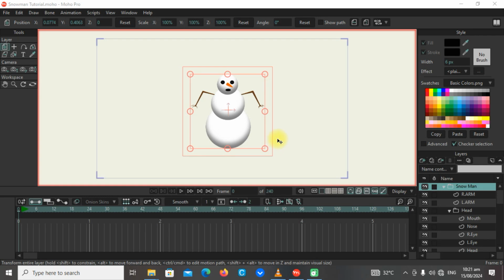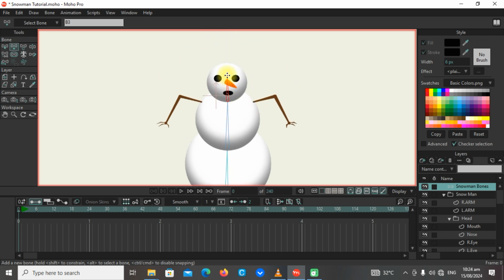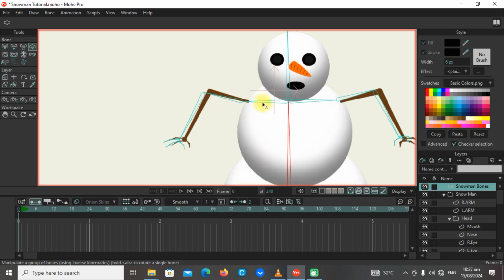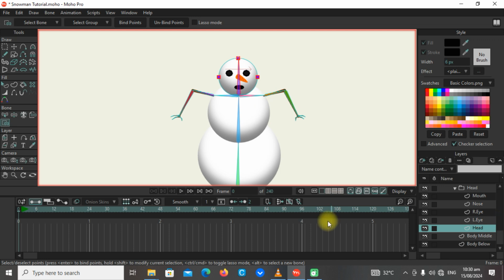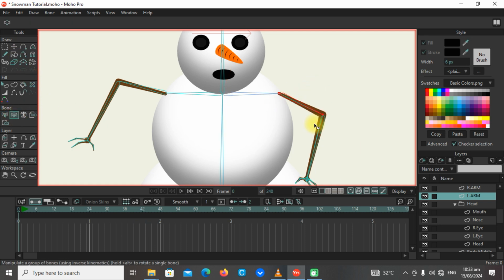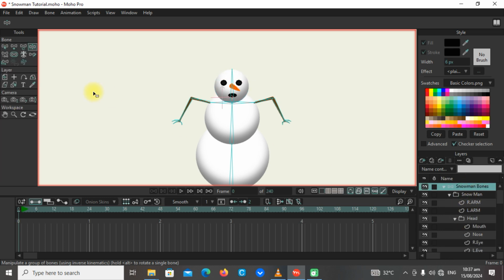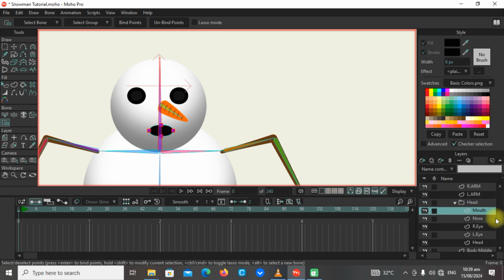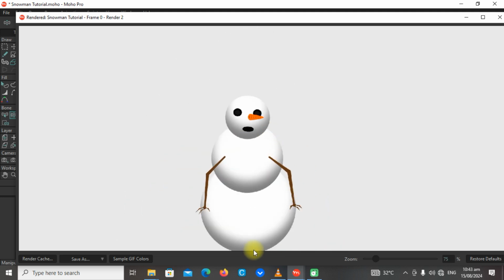Rigging a Snowman Character in Moho 14